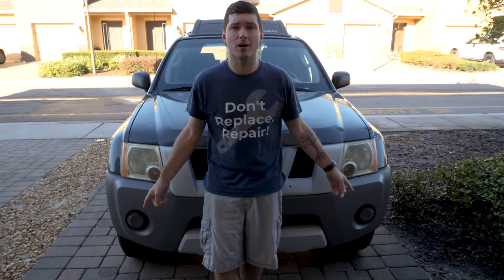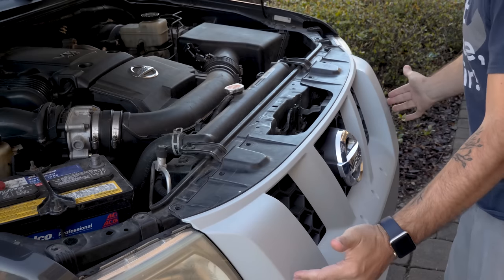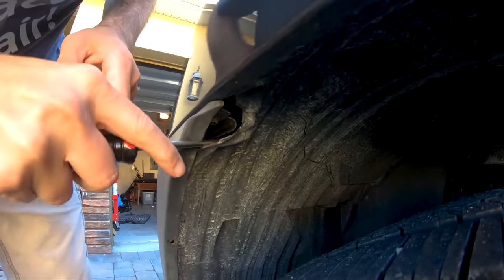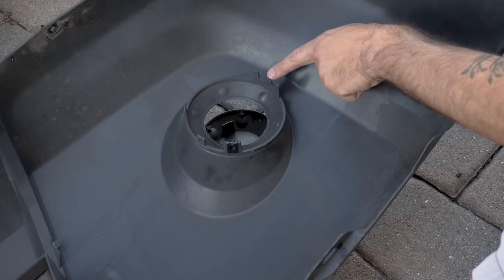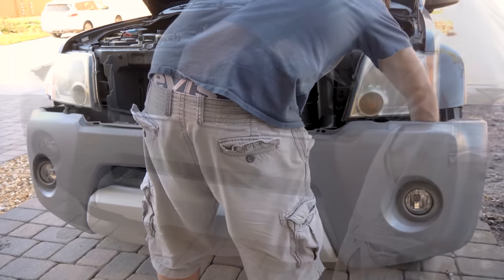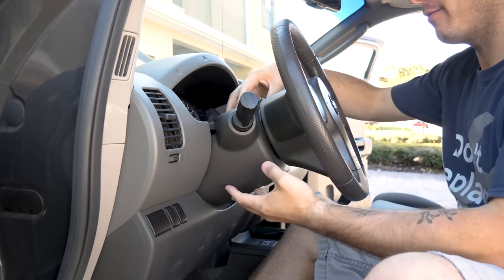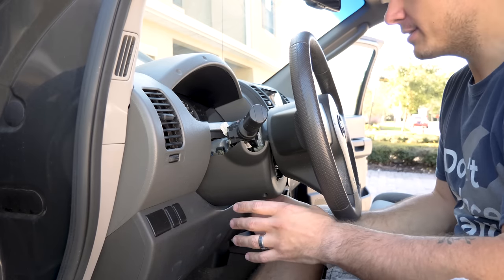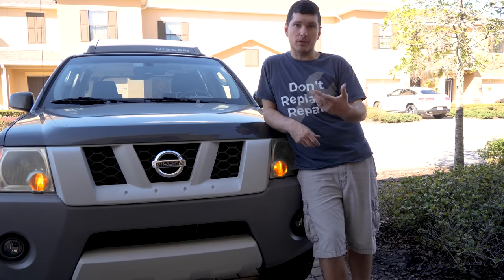How to Install OEM Fog lights into a Nissan Xterra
This video demonstrates how to install OEM fog lights into the factory location on the Nissan Xterra. Here is a few places that you can get the kits.

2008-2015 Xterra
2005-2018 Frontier